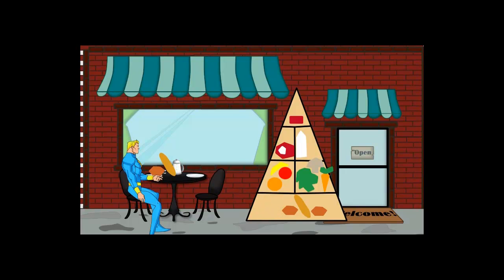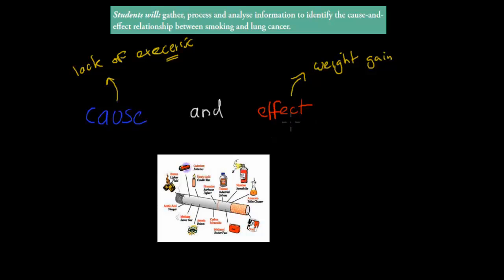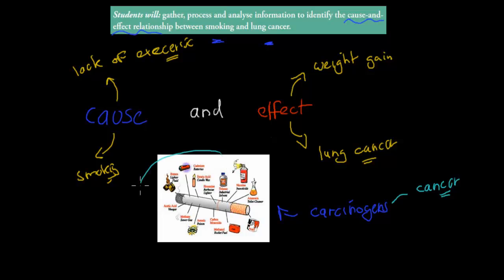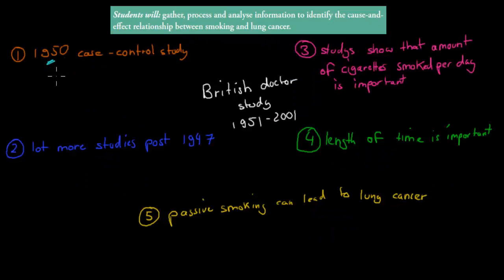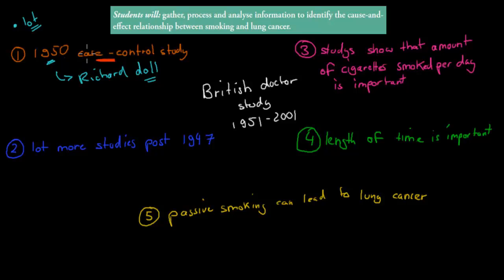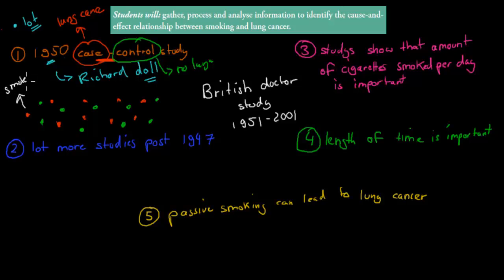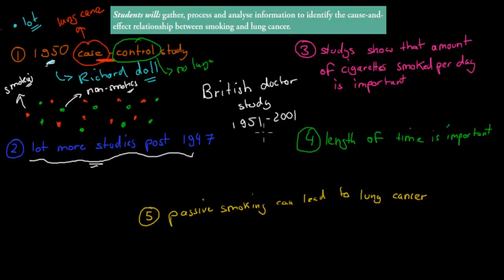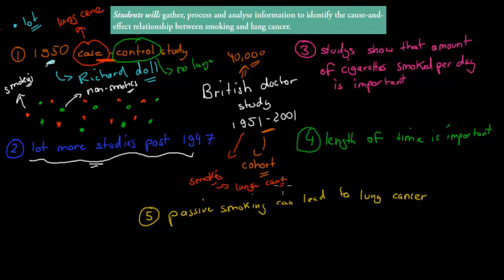SB.6.2. Smoking and lung cancer (HSC biology)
Covers the HSC biology syllabus dot point: "gather, process and analyse information to identify the cause and effect relationship of smoking and lung cancer"